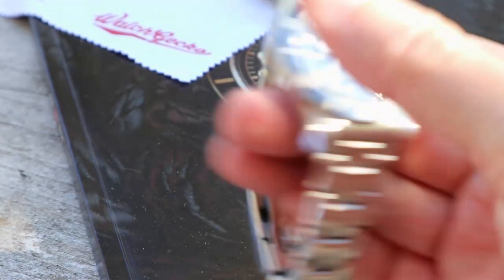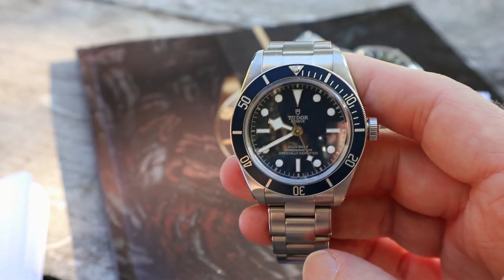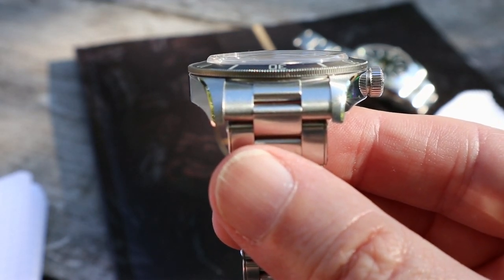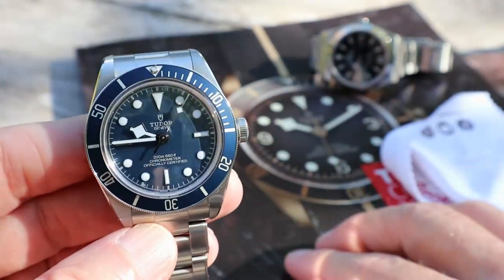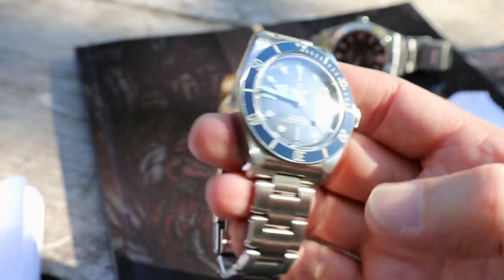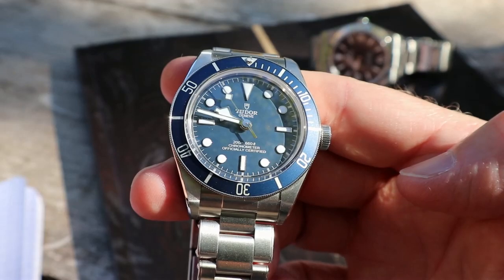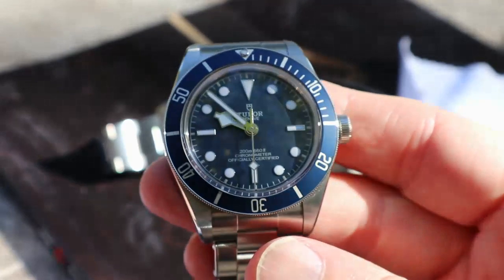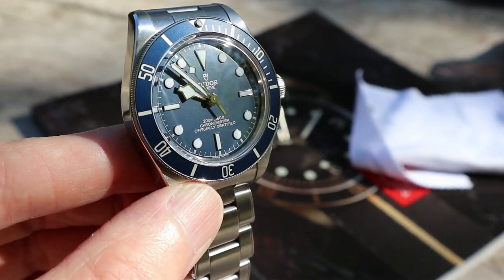Tudor Black Bay 58 Blue - two week ownership update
Two weeks ago I bought the new Tudor Black Bay 58 blue watch. Here are my thoughts and overview of its various aspects - Design, quality, value plus a comparison with my Rolex Explorer 214270.